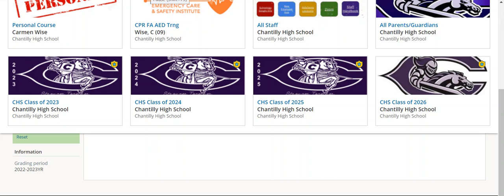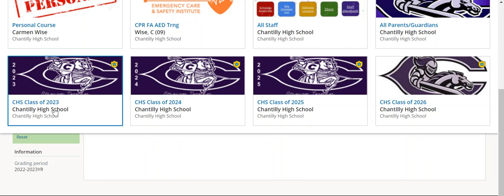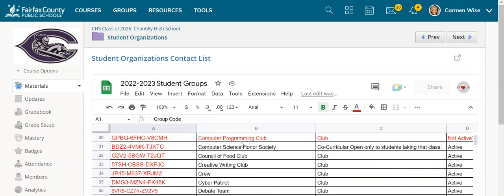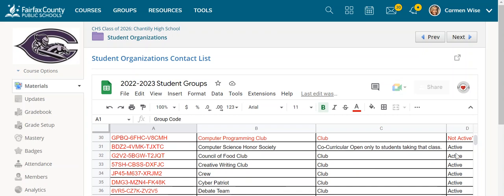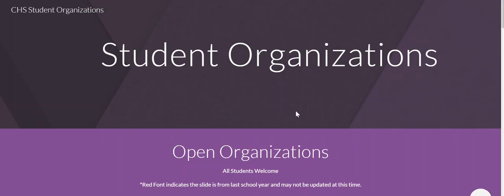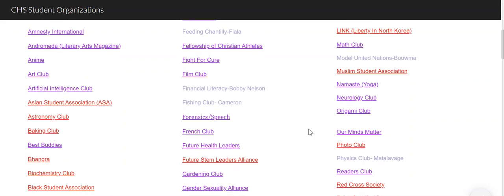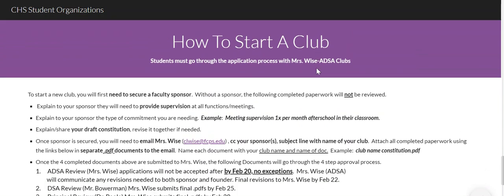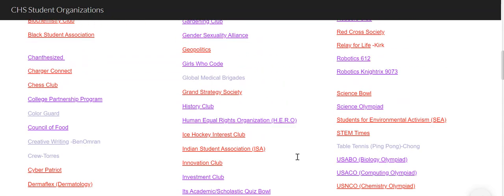Chantilly HS Club Information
.How to access club information via student Schoology account